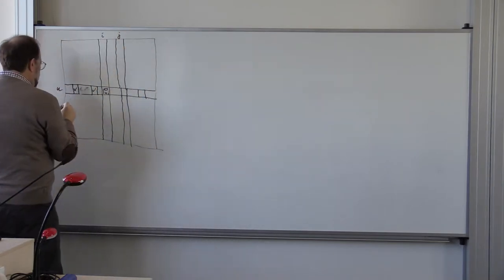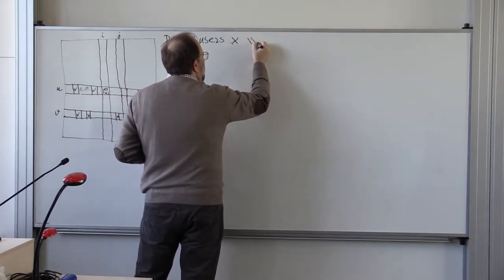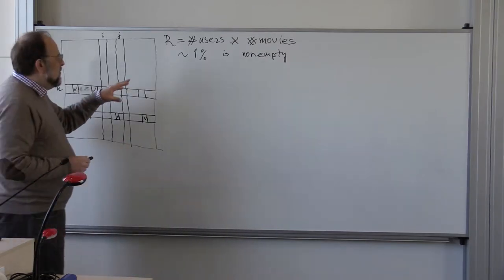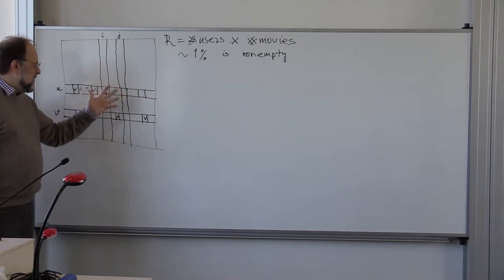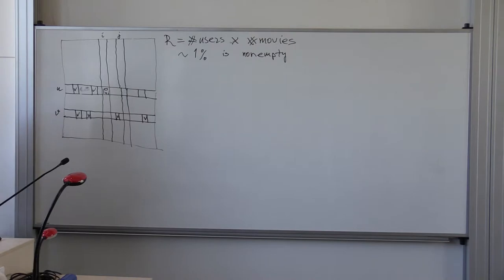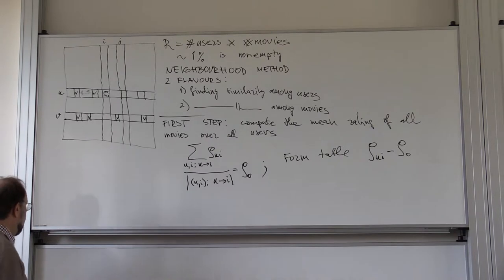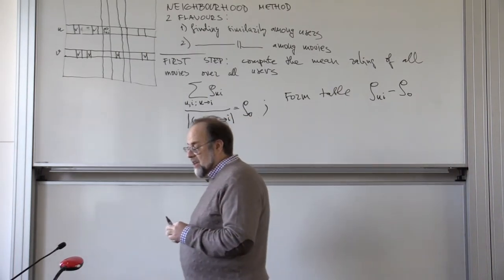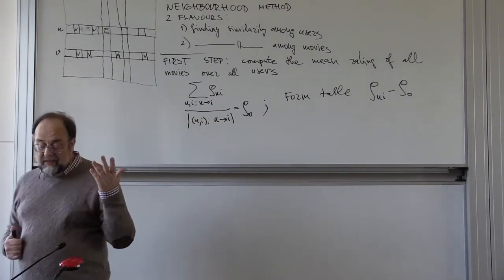31/08/2017 COMP4121 part 1